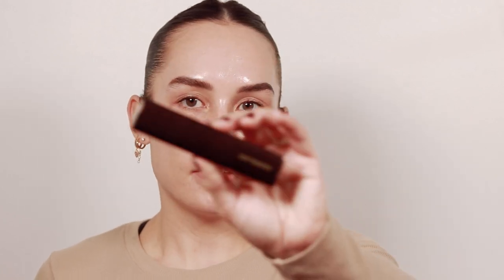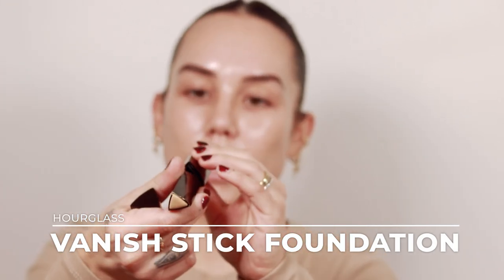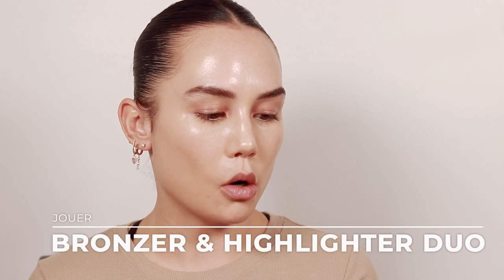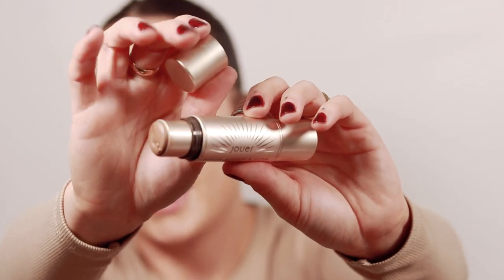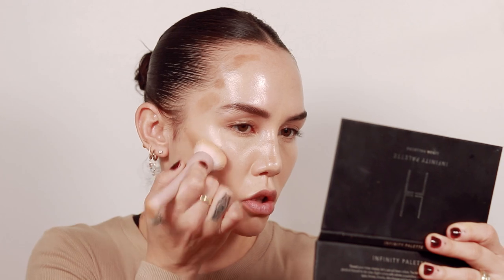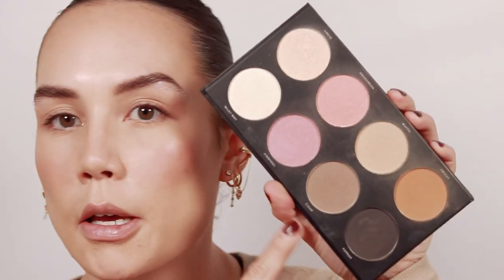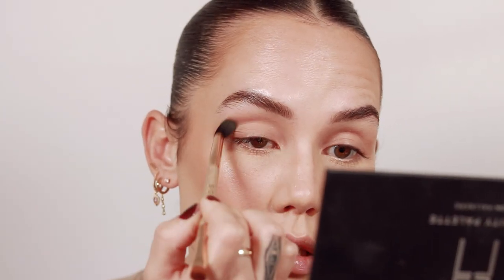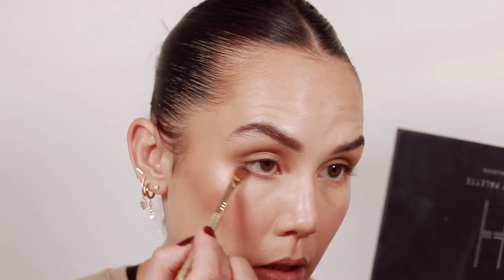glam for the new year + some changes | alexa chan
⇢hourglass vanish stick foundation (shade "warm ivory")

⇢rose inc. concealer (shade "040")

⇢jouer bronzer & highlighter duo* (shade "sunset/skinny dip")

⇢honest beauty loose powder*

⇢juvia's place bronzer duo (shade "light")

⇢lh cosmetics infinity palette*

⇢rms master radiance base* (shade "rich in radiance")

⇢lh cosmetics black core pencil*

⇢em cosmetics dewy pearl eyeshadow* (shade "moonrise")

⇢mac lip pencil (shade "spice")

⇢makeup by mario master mattes pro lip palette*
*i think this is discontinued :/

⇢vita liberata beauty blur

⇢persona brushes

⇢paw paw sponges